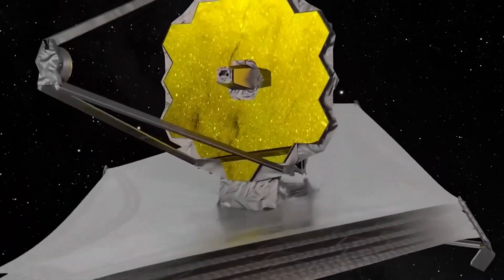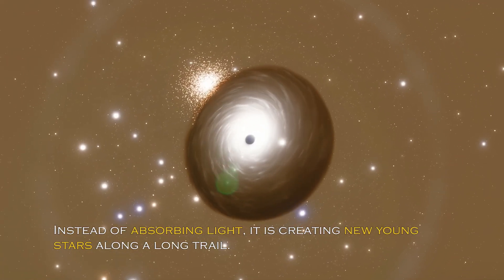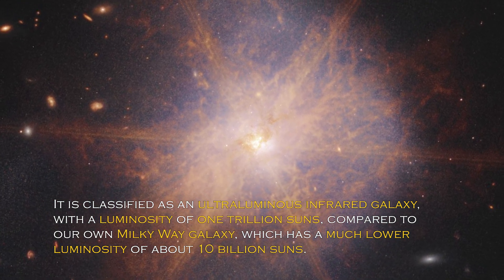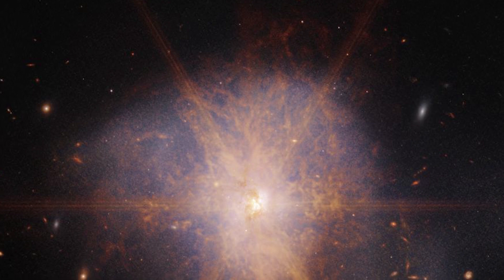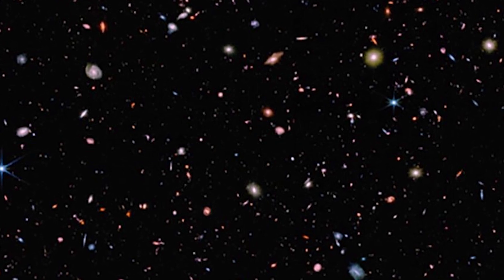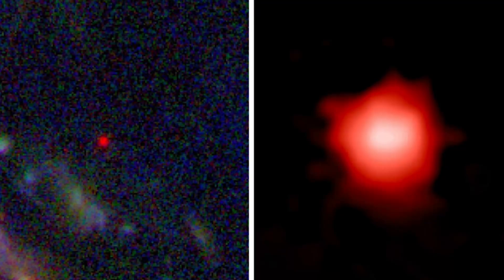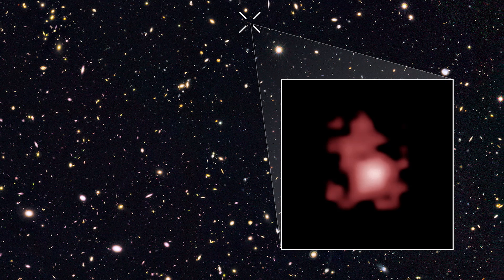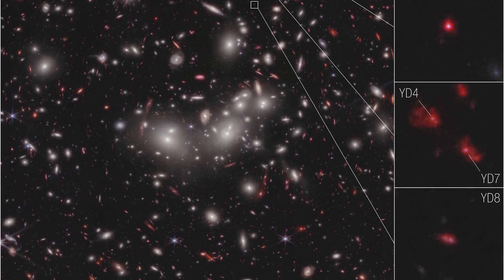James Webb Telescope Just Announced First Real Image Of Massive Structure In Space